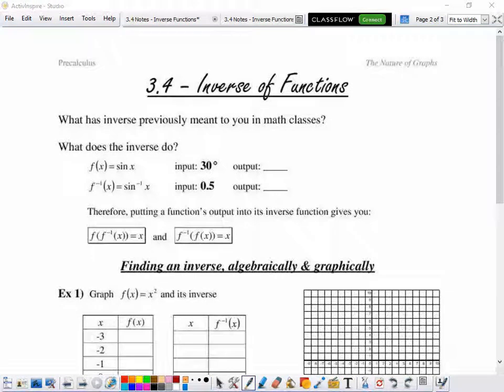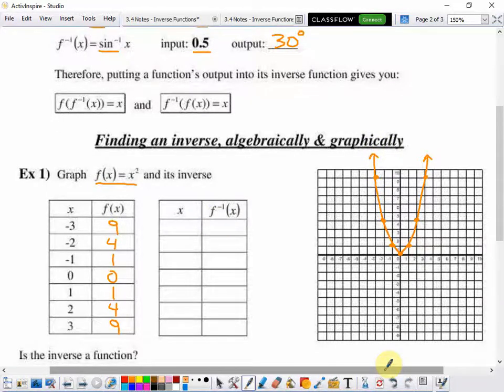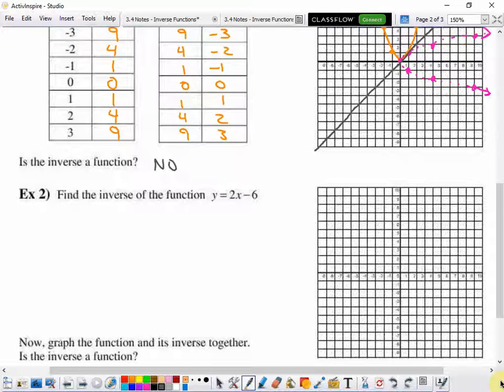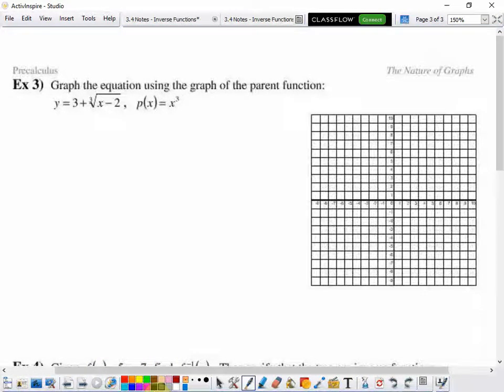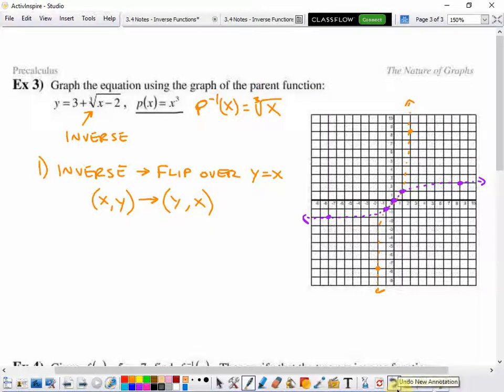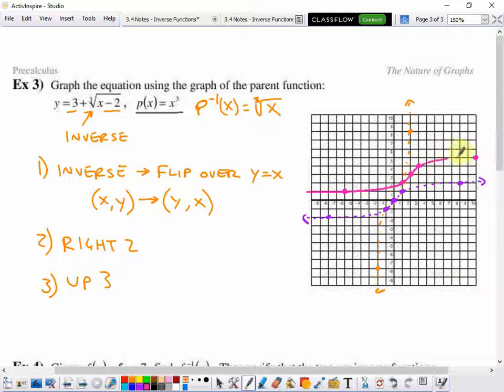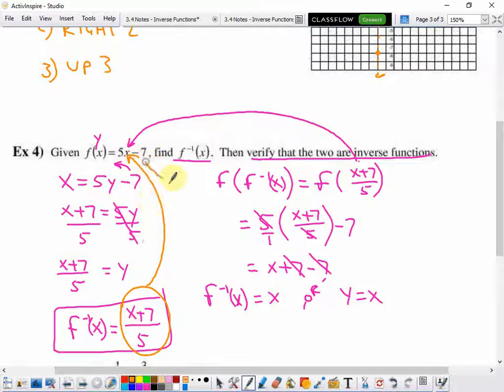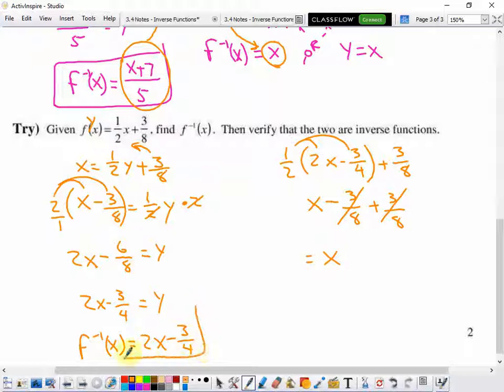Finding Inverse of a Function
Pre-Calc Lesson 3.4